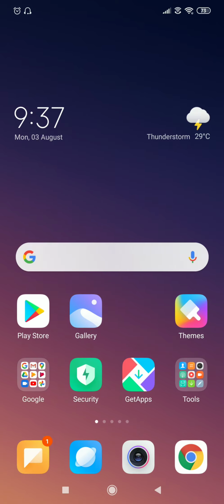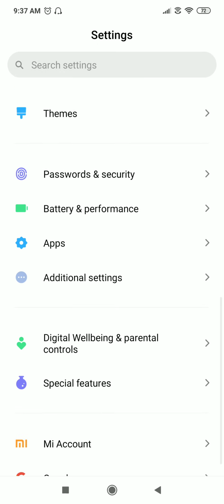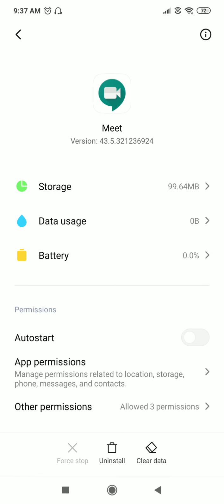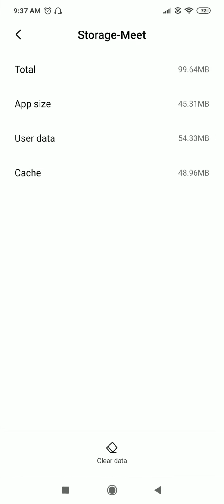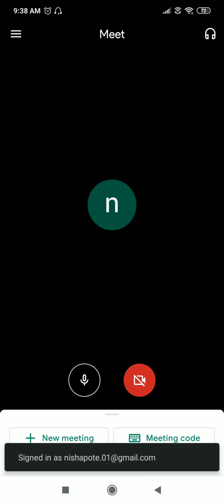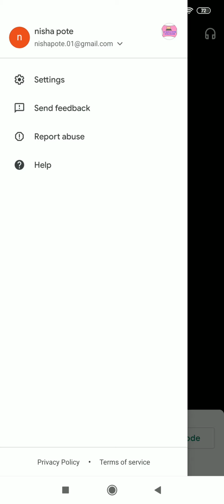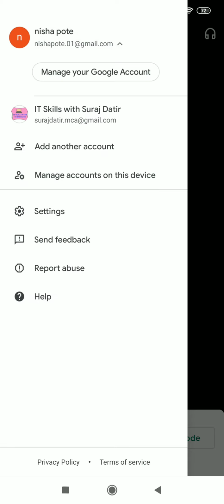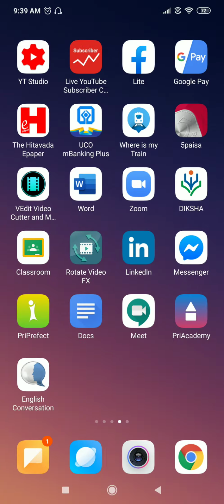How to solve google meet joining problem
Hello friends,
We will see three solution for google meet joining problem.